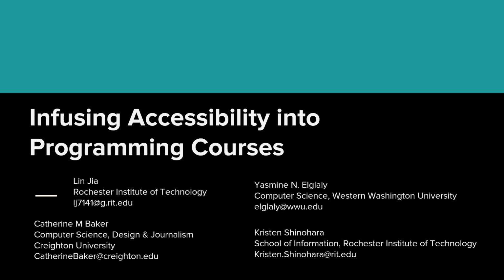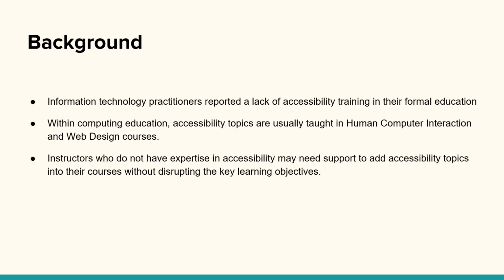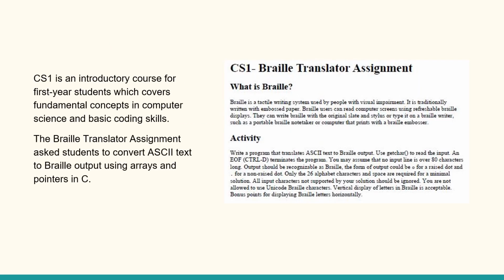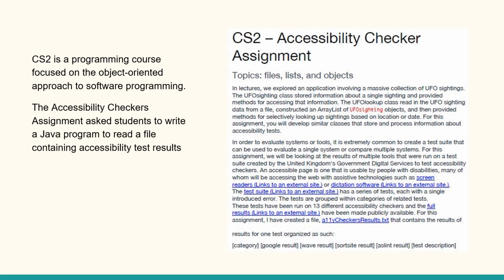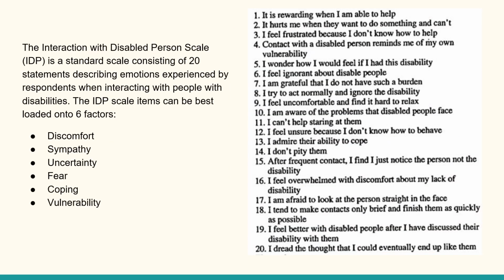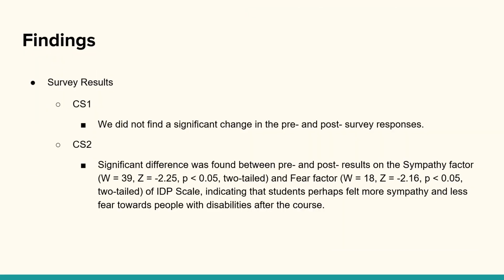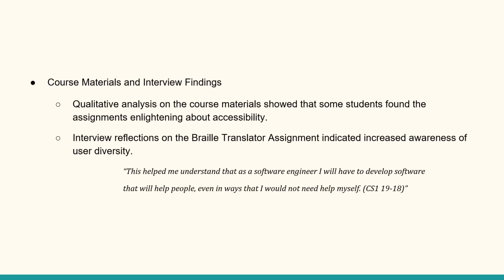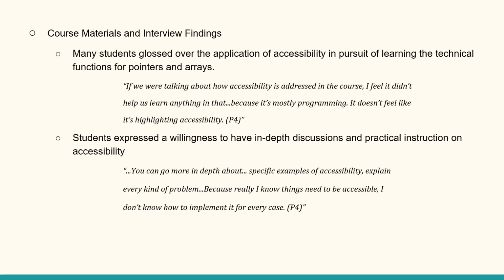Infusing Accessibility into Programming Courses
Lin Jia, Yasmine N. Elglaly, Catherine M Baker, Kristen Shinohara

Session: Late-Breaking Work Day 1 - F

Abstract
Within computing education, accessibility topics are usually taught in Human Computer Interaction and Web Design courses. Few have included accessibility in programming courses as an add-on topic. We studied assignments that infuse accessibility into programming topics without impacting the core computing learning objectives. We present two examples, assignments that can be used in Introductory Programming and Object Oriented Programming courses. Both assignments cover accessibility in addition to the primary computing topic taught. We included the two assignments in two courses for two semesters, conducting surveys and interviews to understand the impact of the assignments on students' learning of accessibility and computing. Our findings show this approach has potential to satisfy accessibility and programming learning objectives without overwhelming the students, though more work is needed to make sure that students are clear on the relationship between the assignments and technical accessibility knowledge.